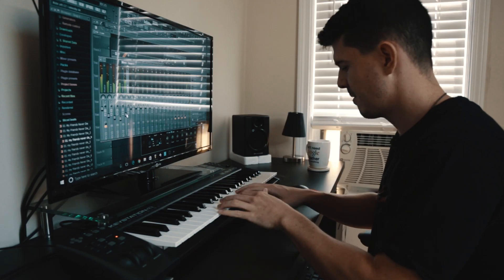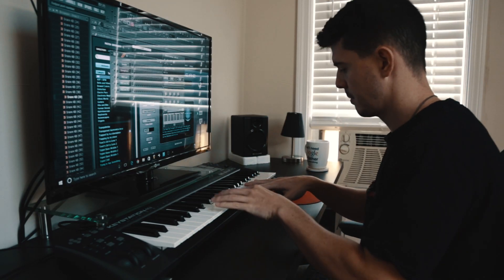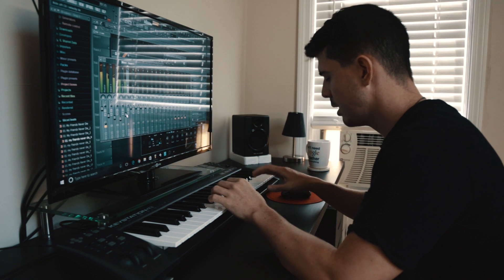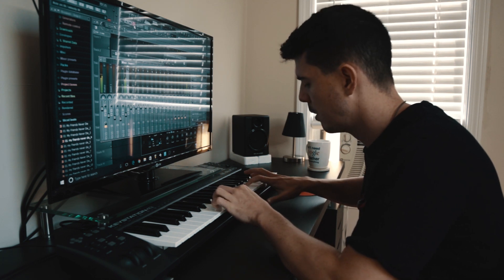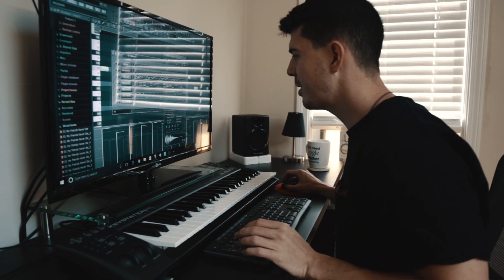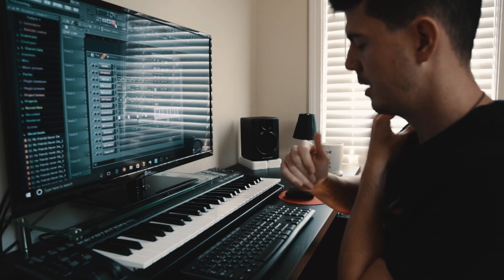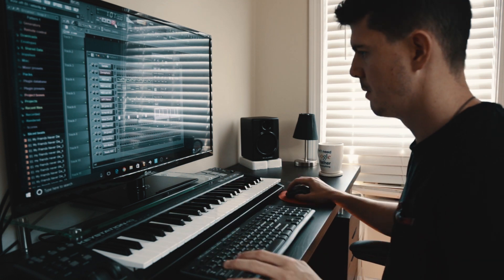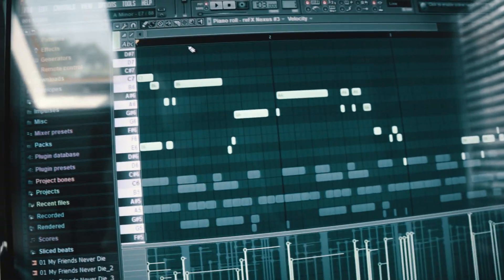MAKING THE HARDEST TRAP BEAT EVER. Making a trap beat from scratch fl studio [EPISODE 7]- Kyle Beats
Show a friend who might like this too!

"Making a Beat” series is all about the process. I will strictly be making beats in this series and display them as cinematic as possible. I will be making hip hop beats, rap beats, trap beats, edm beats, and many more throughout these episodes.